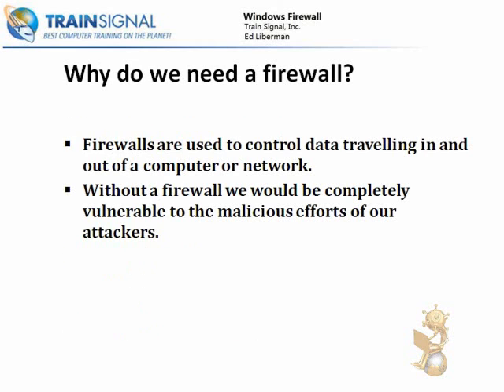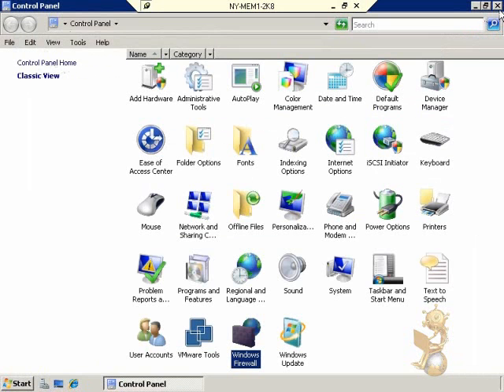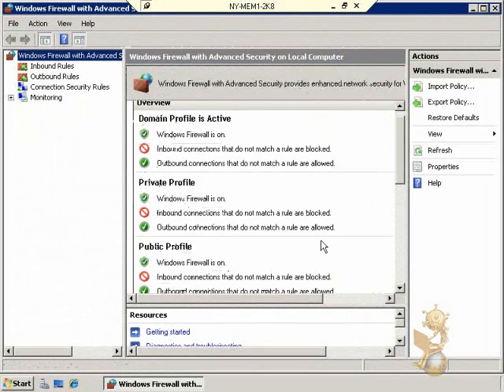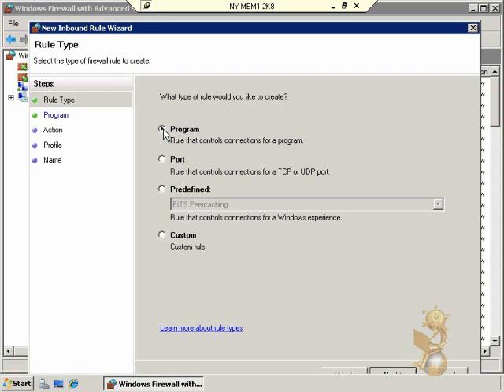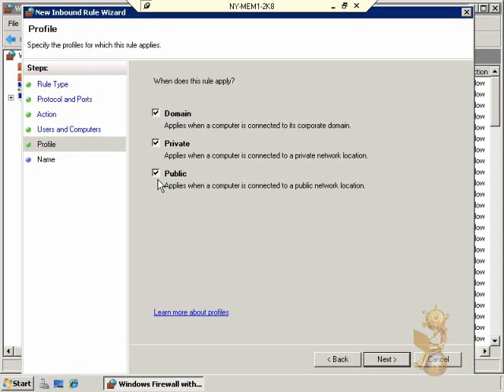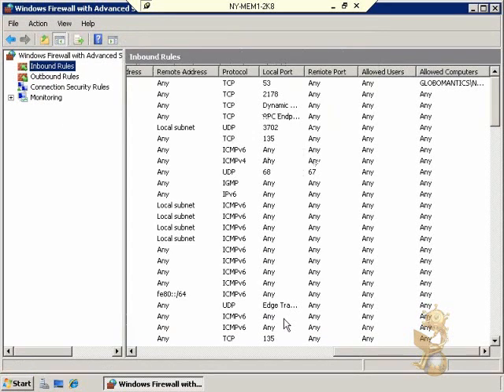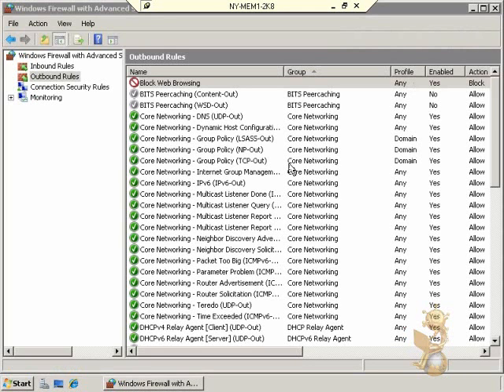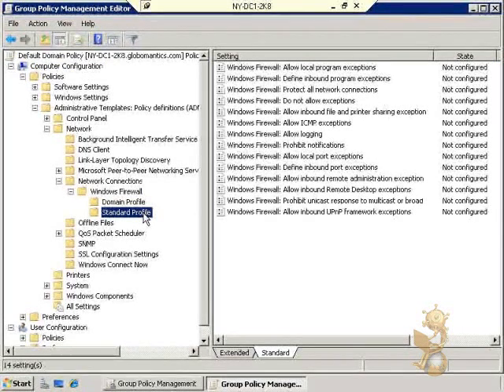Configuring Windows Firewall in Server 2008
This video explains what is windows firewall and how to configure it in server 2008.